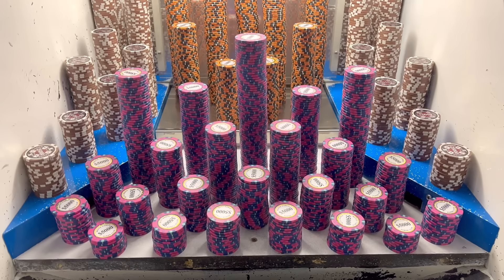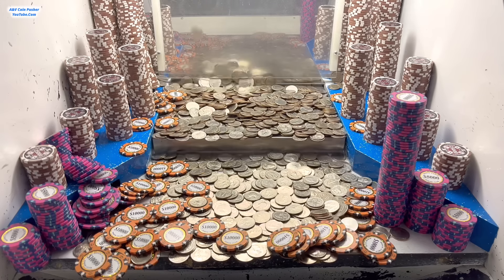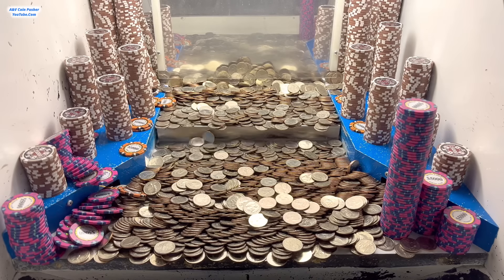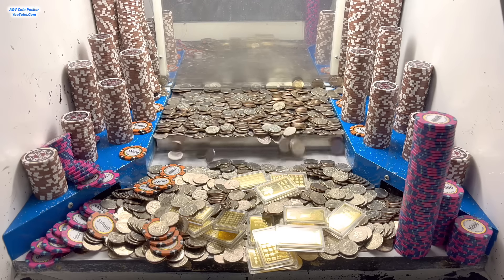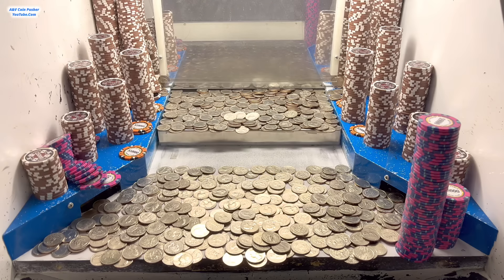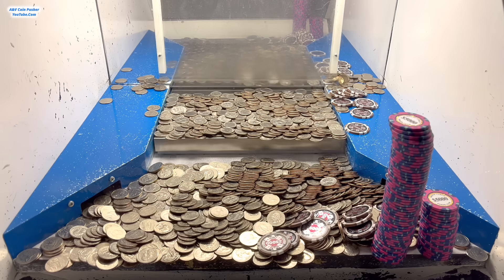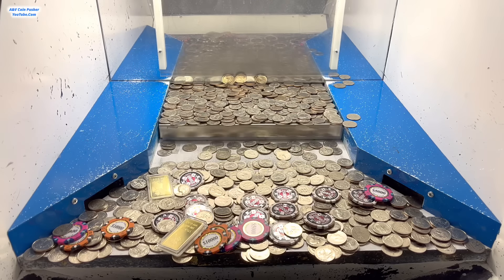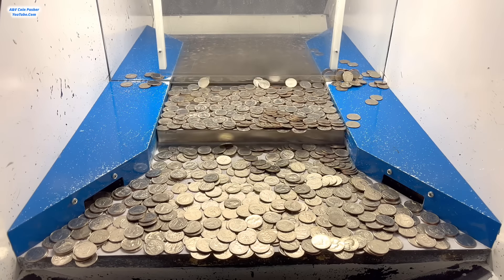WORLD’S “LARGEST” POKER CHIP CITY INSIDE THE HIGH LIMIT COIN PUSHER MEGA MONEY JACKPOT!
In today’s video I did a $10,000,000.00 buy in and they gave us 5,000 quarters to knock down a huge city of poker chips inside the high limit quarter coin pusher!